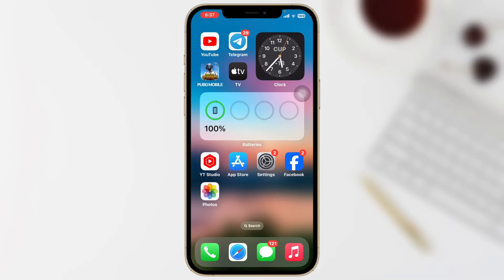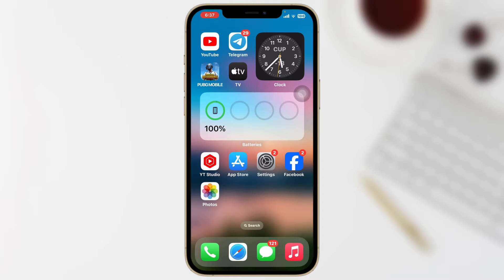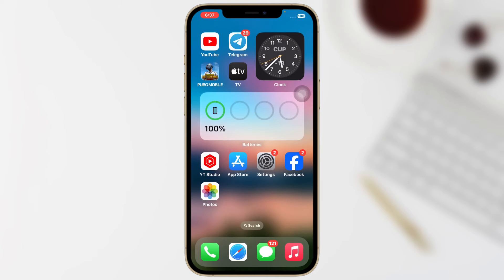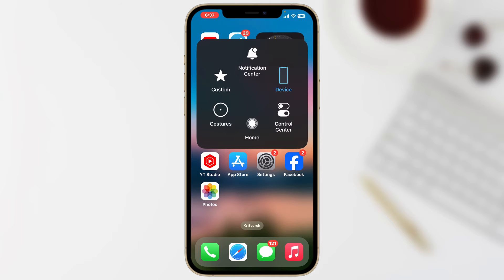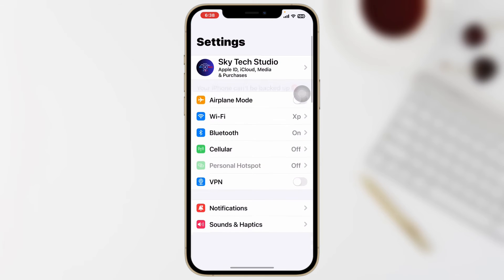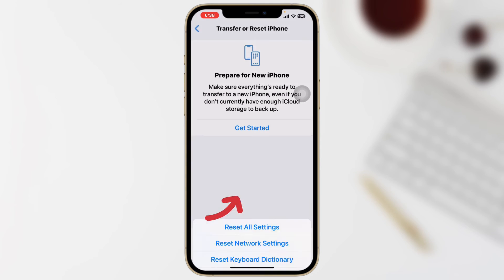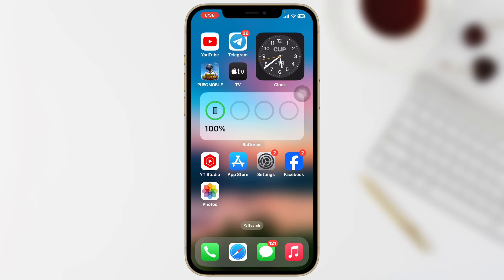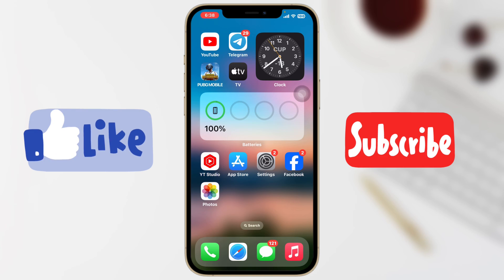iPhone WiFi and Cellular Icon Missing After iOS 17 Update | iPhone Icons Missing | iOS 17 Bugs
How to fix wifi and cellular icon missing after iOS 17 update iPhone?

Many iOS users are facing the frustrating issue of missing Wi-Fi and cellular icons on their iPhones after updating to iOS 17. In this informative video, I will guide you through resolving the Cellular Icon Missing after iOS 17 update or Wifi Icon Missing after iOS 17 update. If you find that iPhone Wi-Fi and cellular icons not available and iPhone not showing the Wi-Fi symbol then it's nothing but iOS 17 Bugs.

00:01- Video Starting
00:14- Process 1: Enable and disable Airplane mode
00:30- Process 2: Restart your iPhone
00:45- Process 3: Reset Network settings
01:15- Process ending